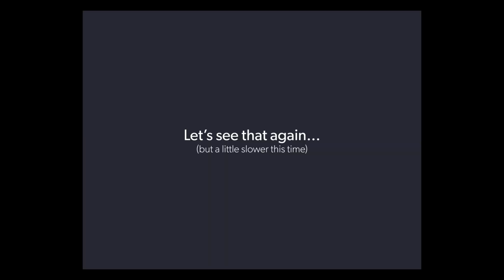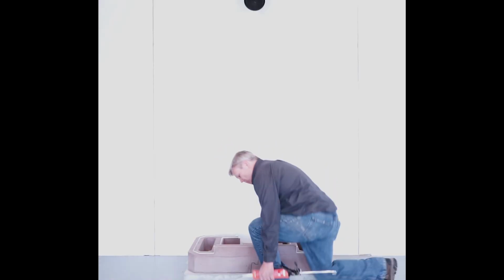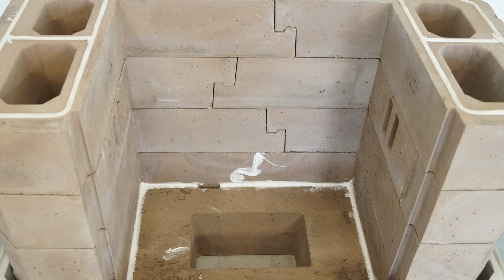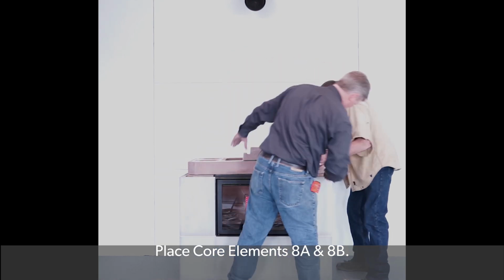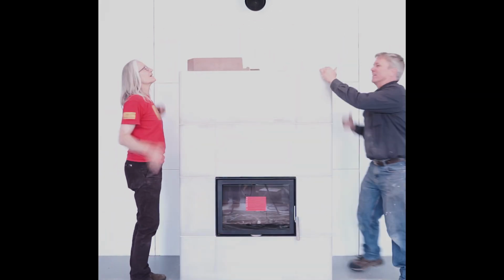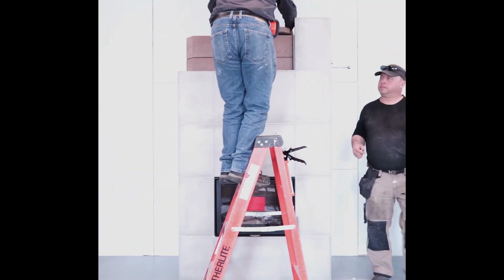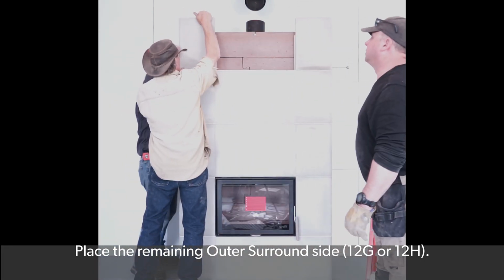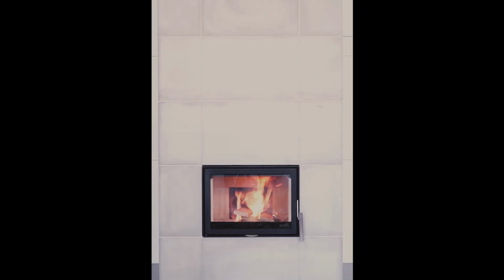Salzburg XL Assembly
Building a Salzburg XL-1.

- Ukulele
- Hip Jazz
- Funky Suspense
- Jazzy Frenchy